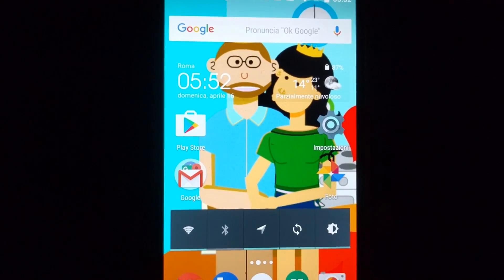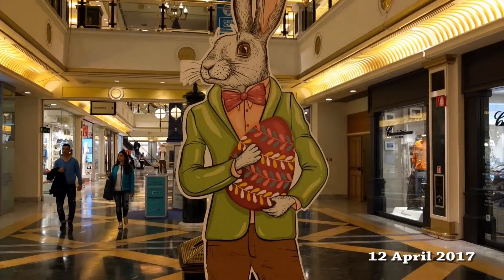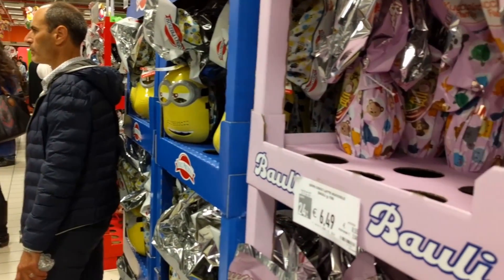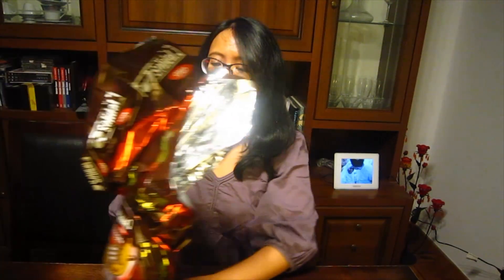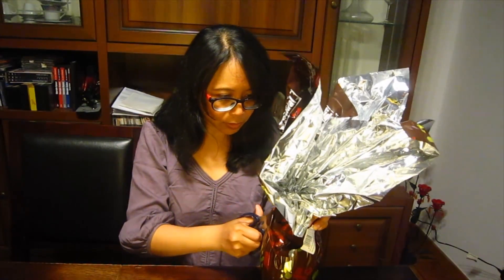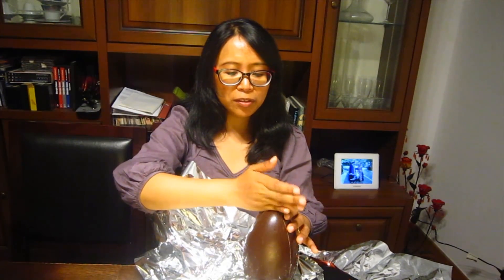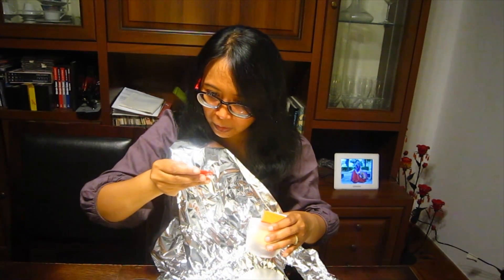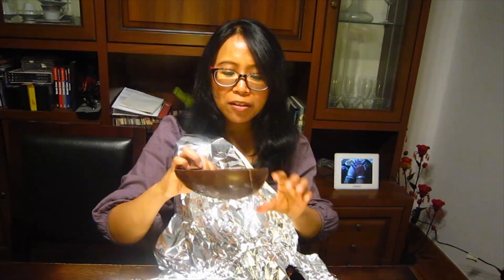Lets open an Easter Egg! (Videoblog)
Just a quick videoblog of what happened this Easter Weekend :3